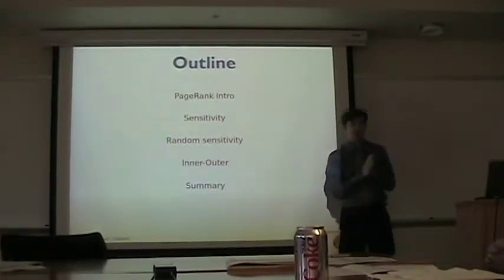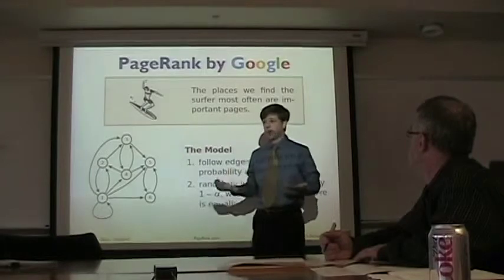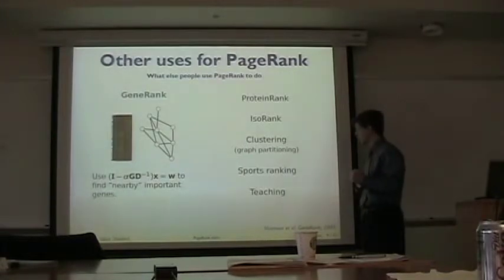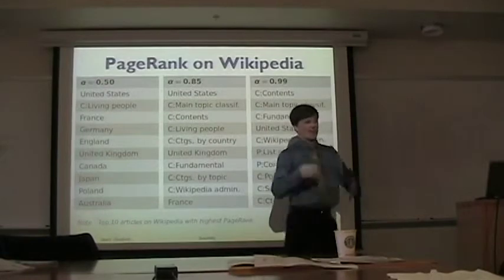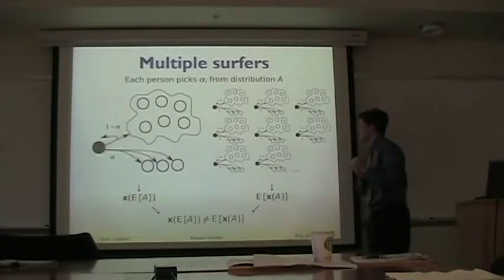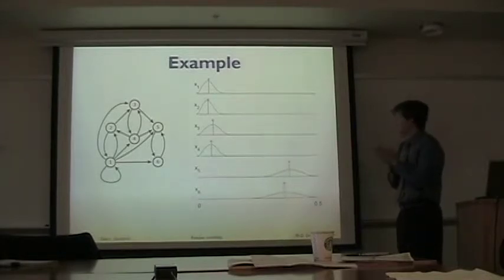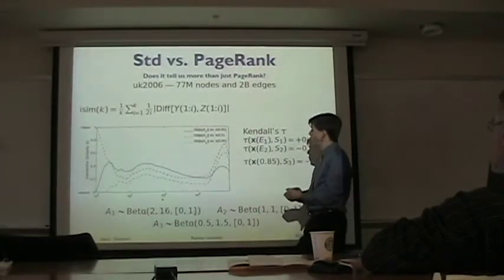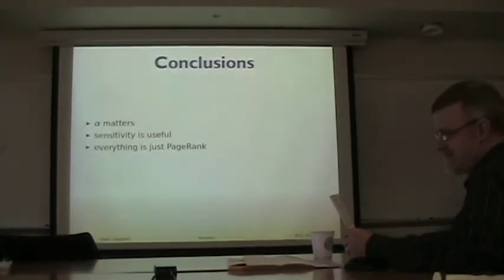David F. Gleich - Models and Algorithms for PageRank Sensitivity - Ph.D. Defense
The PageRank model helps evaluate the relative importance of nodes
in a large graph, such as the graph of links on the world
wide web. An important piece of the PageRank model is the teleportation
parameter alpha.  We explore the interaction between alpha and
PageRank through the lens of sensitivity analysis. Writing the PageRank vector as a function of alpha allows us to take a derivative, which is a simple sensitivity measure.
As an alternative approach, we apply techniques from the field of uncertainty quantification. Regarding alpha as a random variable produces a new PageRank
model in which each PageRank value is a random variable.  We
explore the standard deviation of these variables to get another
measure of PageRank sensitivity.  One interpretation of this new
model shows that it corrects a small mistake in the original
PageRank formulation.

Both of the above techniques require solving multiple PageRank
problems, and thus a robust PageRank solver is needed.  We
discuss an inner-outer iteration for this purpose.  The method is
low-memory, simple to implement, and has excellent performance
for a range of teleportation parameters.

We show empirical results with these techniques on graphs with
over 2 billion edges.